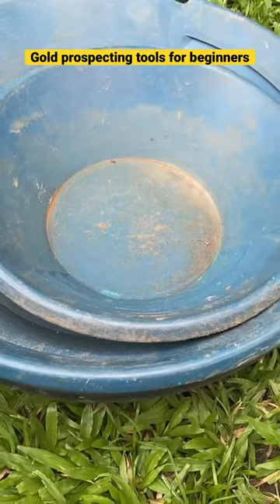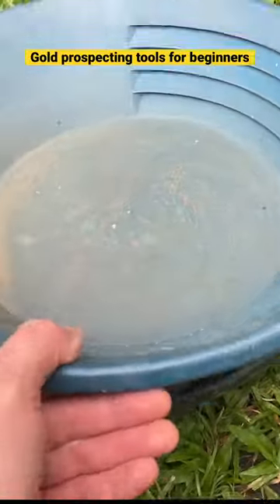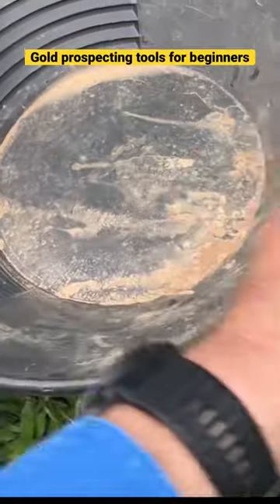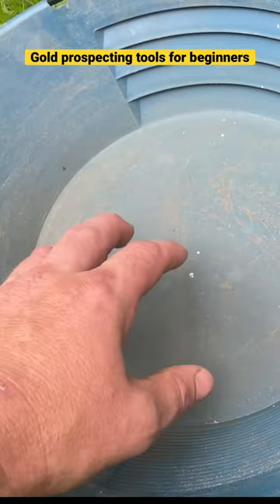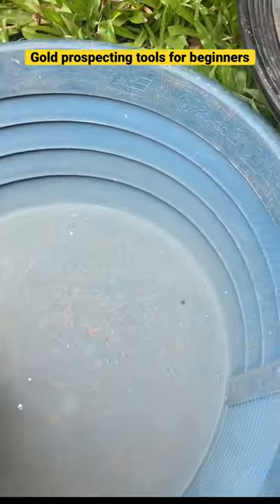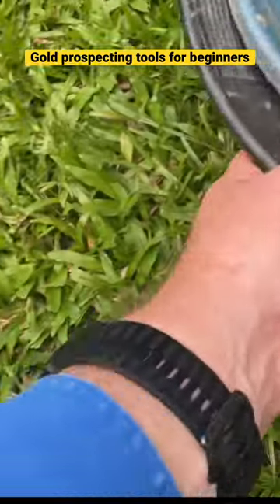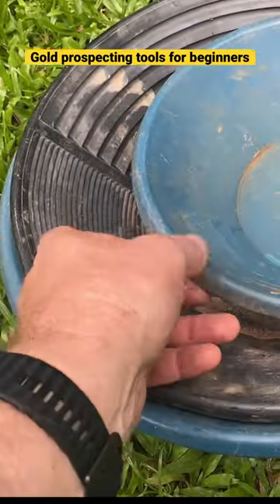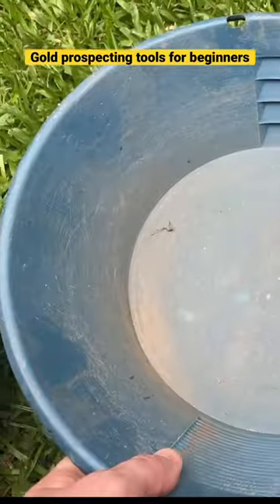Prospecting tools for beginners - gold prospecting toolkit. ⚒️